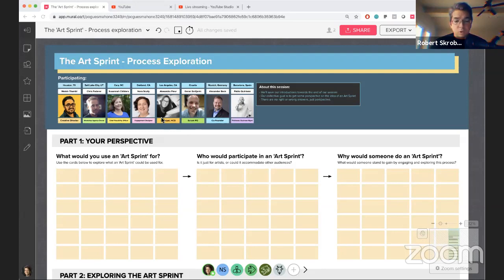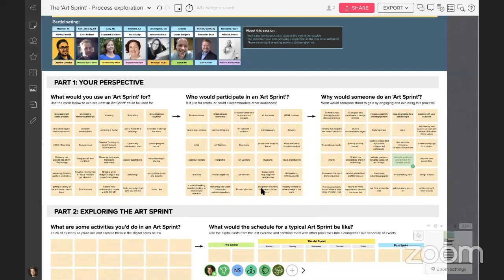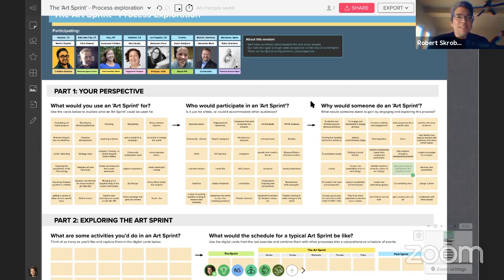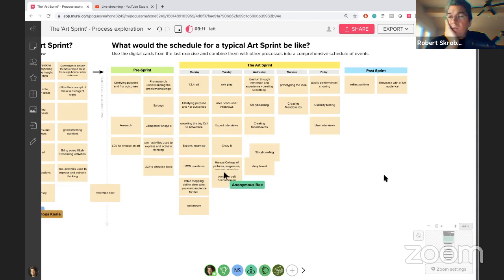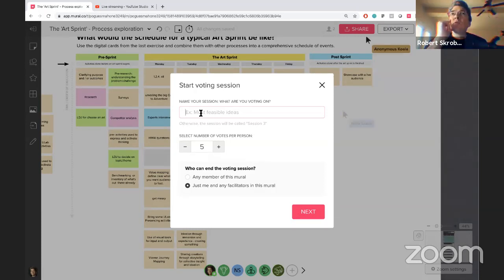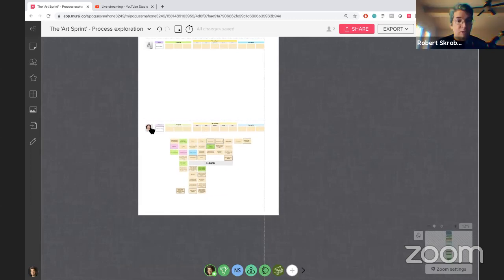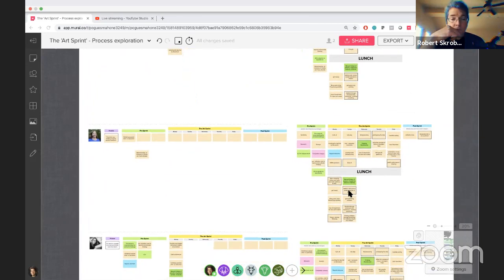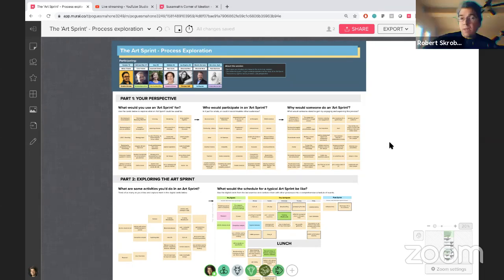The "Art Sprint" - Process Exploration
We're going to be exploring how elements of a design sprint can help artists, creators and designers with creating different works of art.

In this session, we'll be:
- Briefly discussing what an 'Art Sprint' might entail, and what some good outcomes might be
- Using Mural to draft a default schedule of events to produce the types of artistic outcomes we decide upon as a collective.

If you have any questions, feel free to post them in this invite.